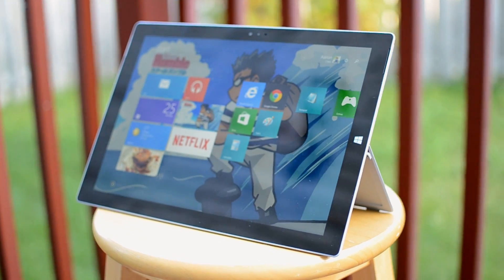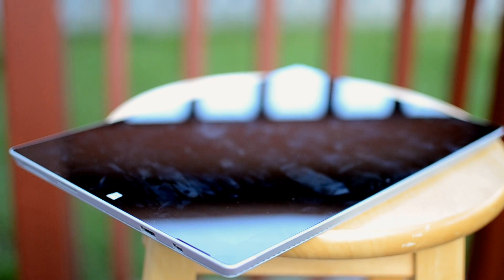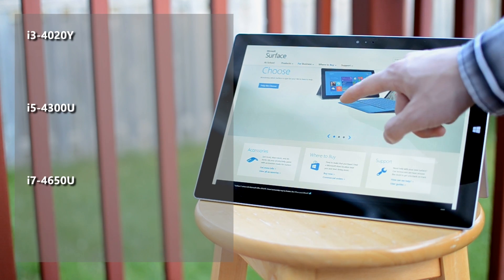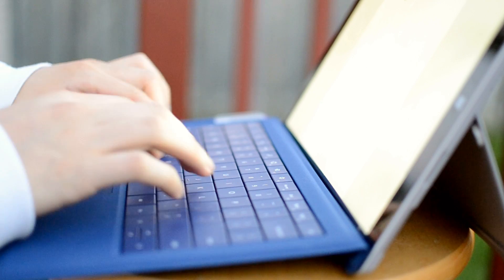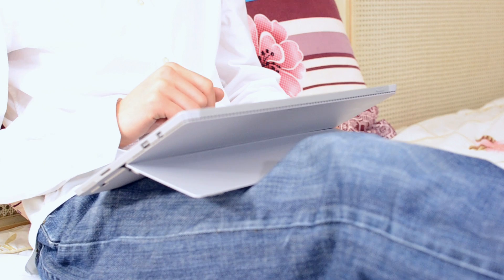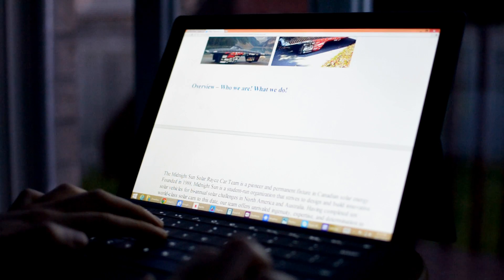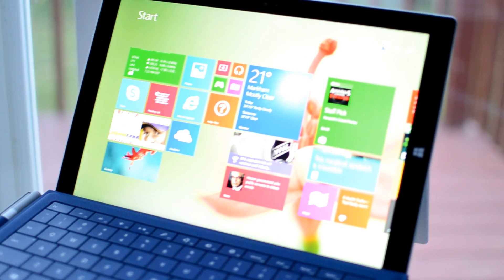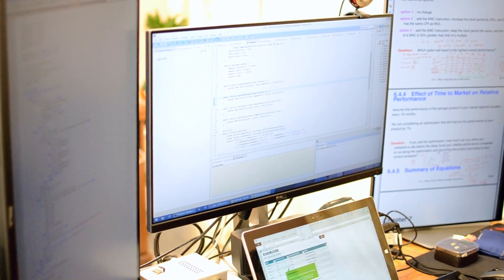TechAtAGlance - What is the Microsoft Surface Pro 3?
What is the Microsoft Surface Pro 3? We give you all the details you need to know!

TechAtAGlance is a quick and easy resource to explain the world of gadgets and technology.

Let us know what you want to learn about!